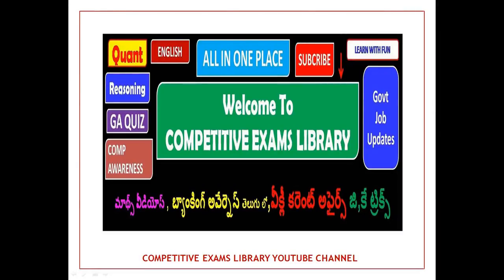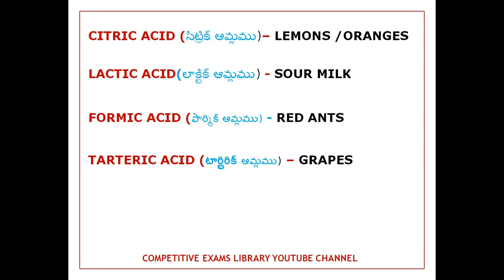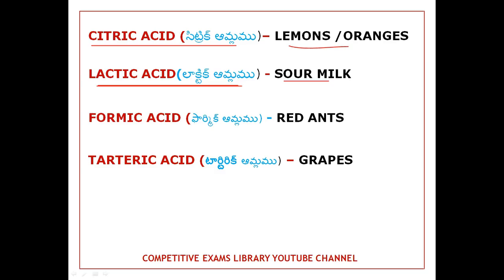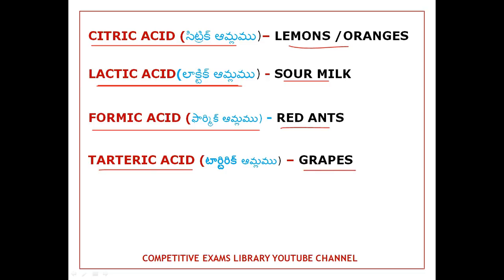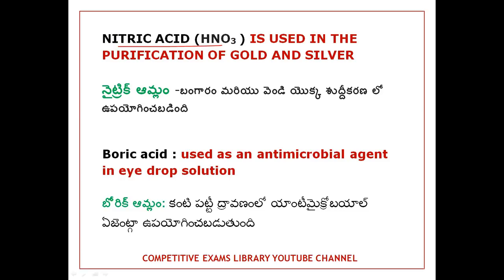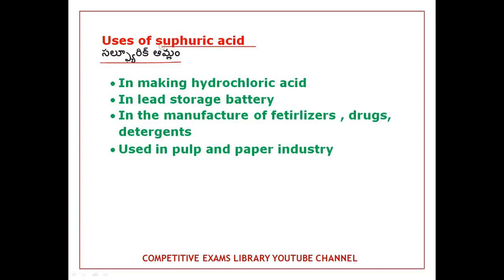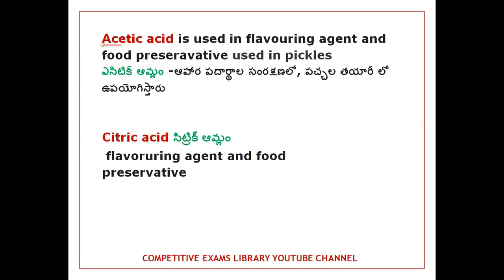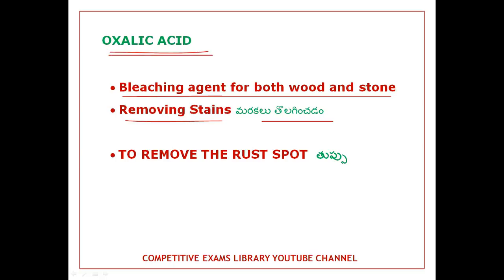Imp Uses of Acids in Telugu | ఆమ్లాలు - ఉపయోగాలు | SSC | Rrb Group d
Imp Uses of Acid  in Telugu , ఆమ్లాలు - ఉపయోగాలు General Science Chemistry Bits in telugu usefull for ssc exams , railway exams, rpf, rrb group d,rrb ntpc, rrc group d, etc

50 STATIC GK TOPICS LIST WITH PDFS AND TRICKS